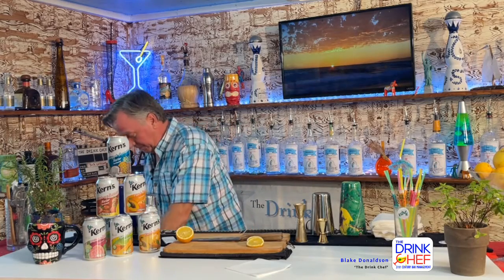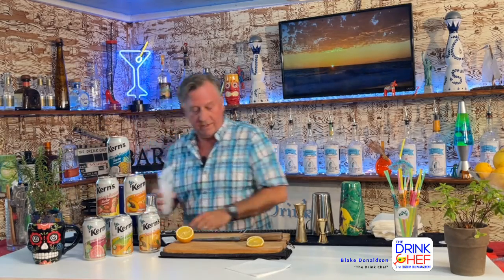Become an Instant Bartender Party Hack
Become an Instant Bartender - Here is a great party hack to show the viewer how easy it is to get a party started. Be the star of the show!
Get some Kerns Nectars and some Tito's Vodka and you've got yourself a party!